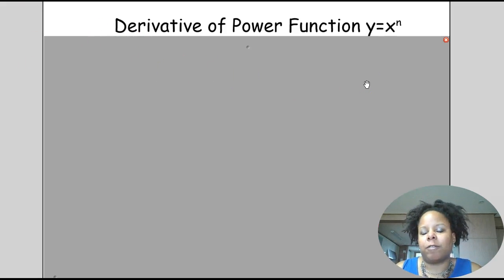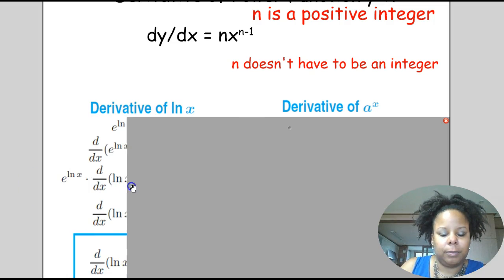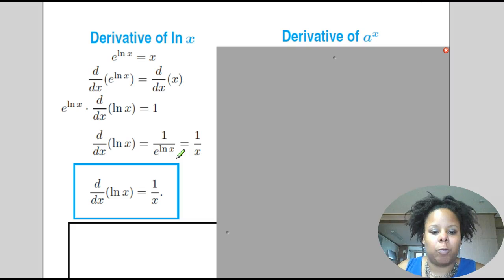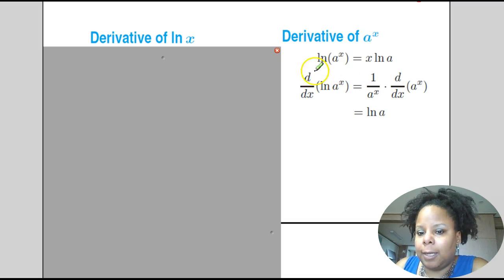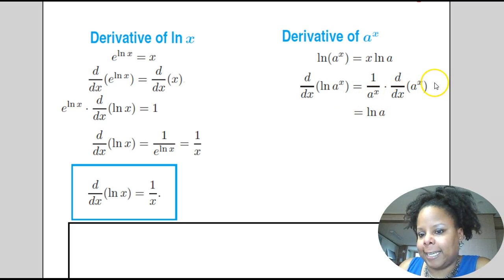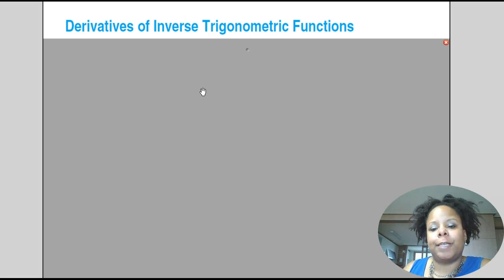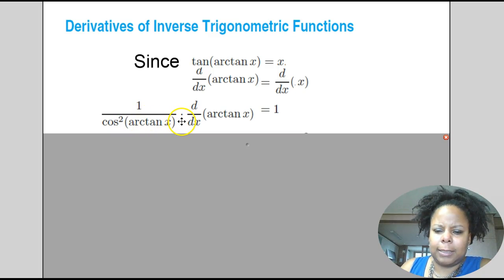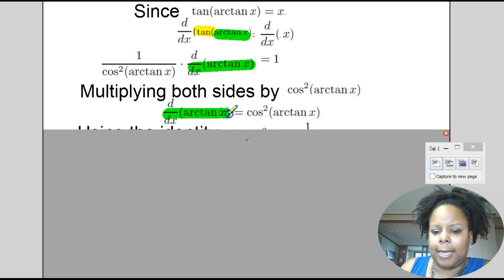AP Calculus: 3.6 The Chain Rule & Inverse Functions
Flipped Video about section 3.6 The Chain Rule & Inverse Functions The Second Derivative from Calculus Single and Multivariable 6th Edition